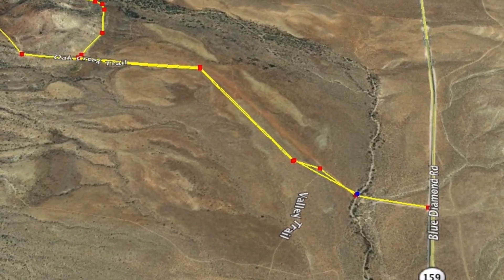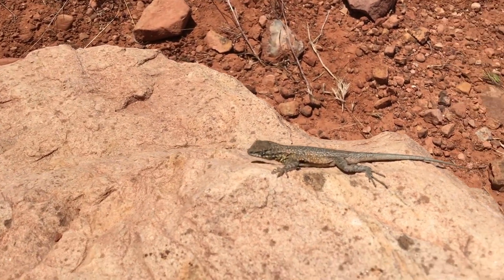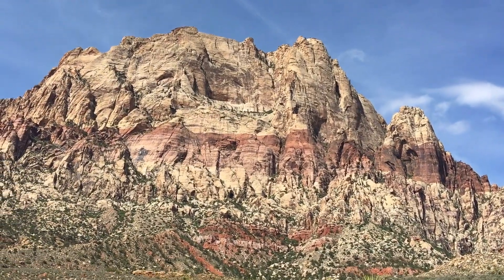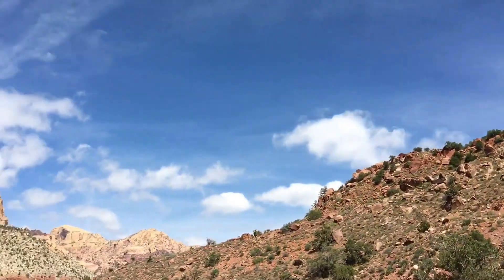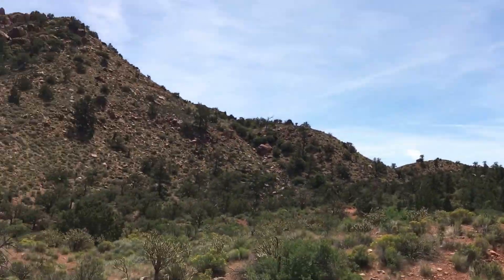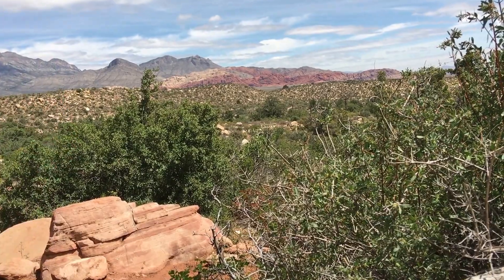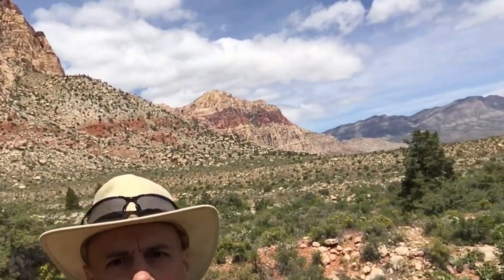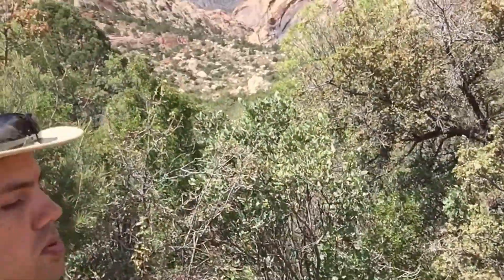Red Rock Oak Creek Canyon Hiking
Red Rock New Oak Creek Canyon Hiking. Got some good slow motion video of a lizard perched up on a rock and running back into his hole. Also got video of a large bird maybe a hawk flying over head looking for prey.